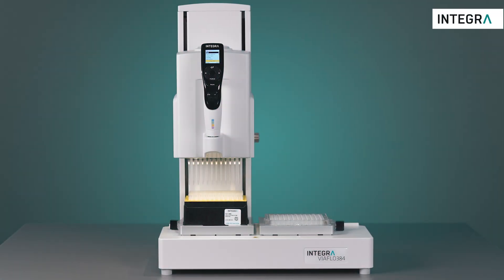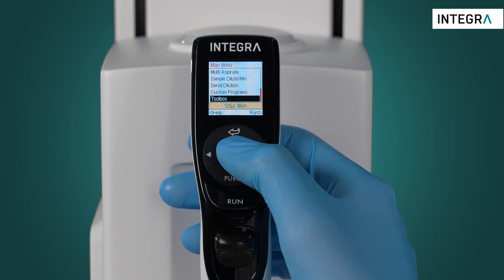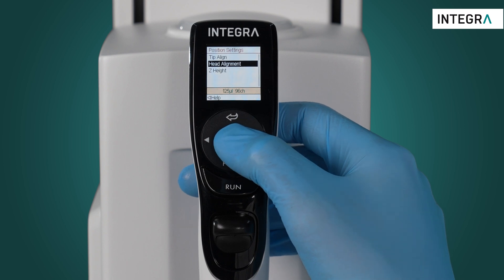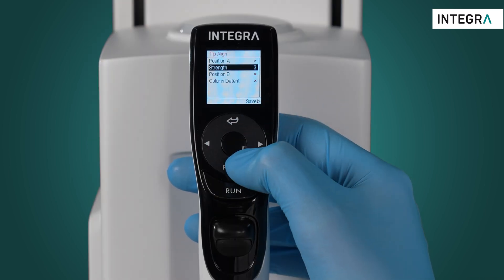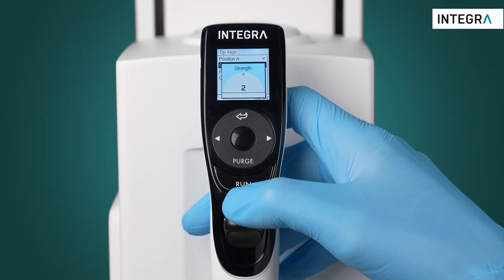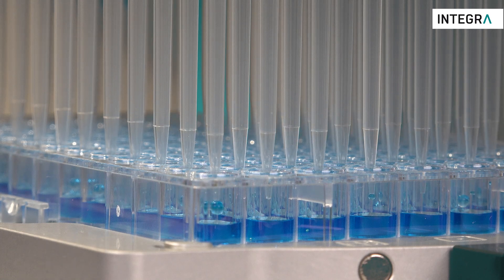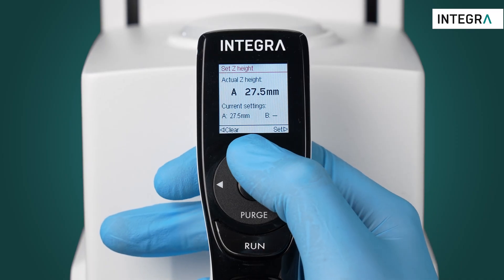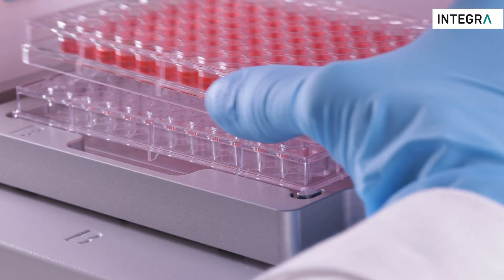Getting started: Position settings on VIAFLO 96 and VIAFLO 384 electronic pipettes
Learn how to activate position settings on VIAFLO 96 and VIAFLO 384 electronic multichannel pipettes.

Position settings help to precisely align tips within the wells or to stop tips at a desired height. To activate position settings, proceed as follows:
- Go into the toolbox menu and select 'Position Settings'.
- Choose 'Head Alignment' and teach the instrument where you want it to guide you.
- Activate 'Tip Align'.
- Set a Z height to ensure that the tips do not go below a certain height.

[00:00] – Introduction
[00:27] – How to set position settings
[01:01] – Strengths 1, 2 and 3
[01:29] – How to set a Z height